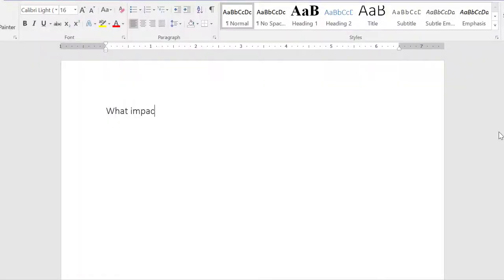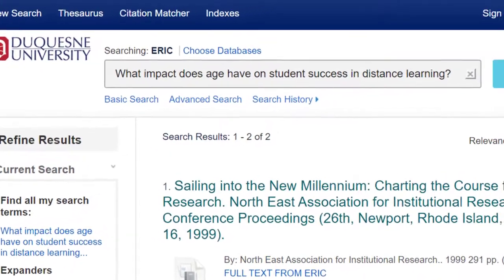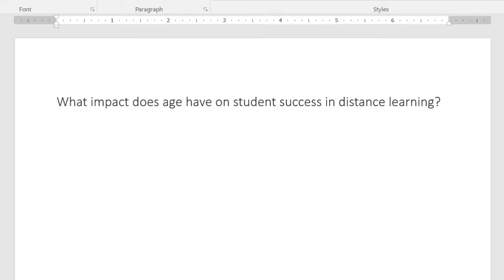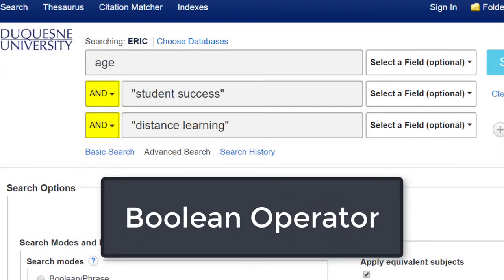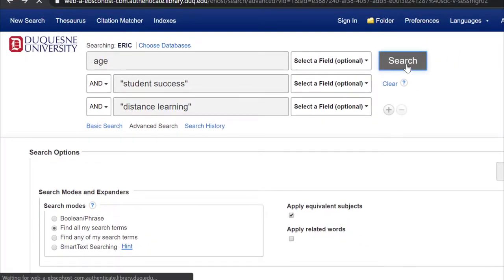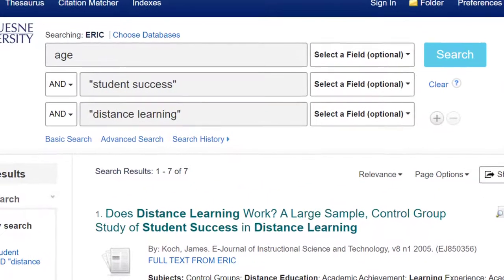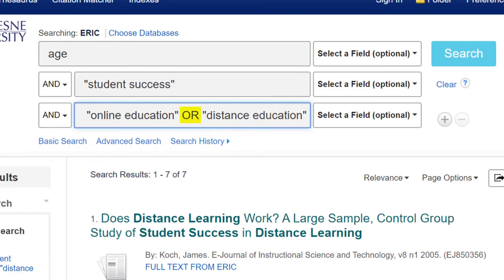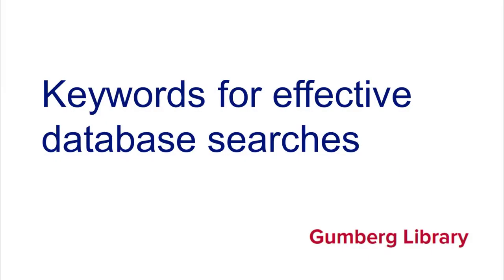Keywords for Effective Database Searches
This video provides an overview of why keywords are necessary for searching in the databases and how to use Boolean Operators to connect keywords for a search.